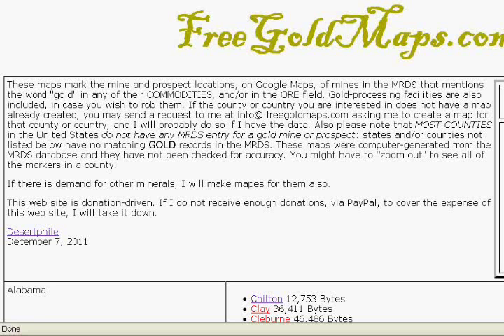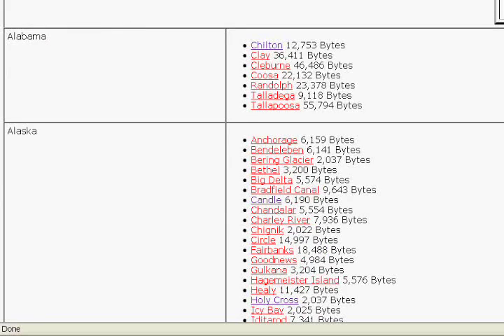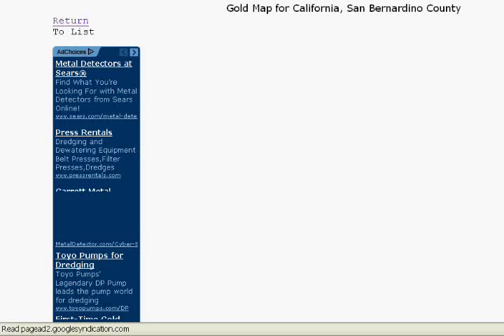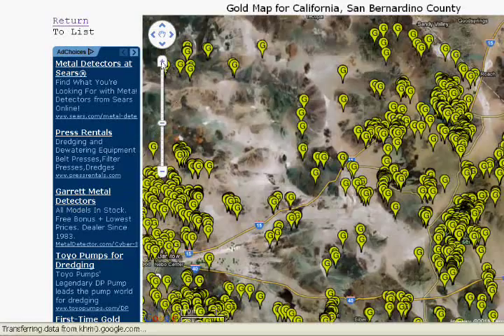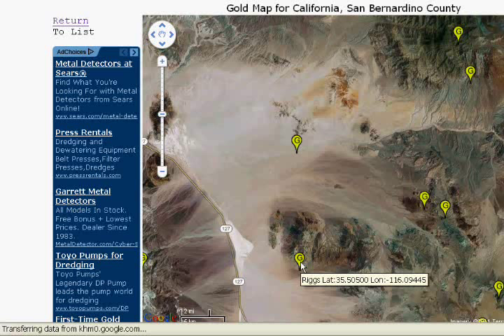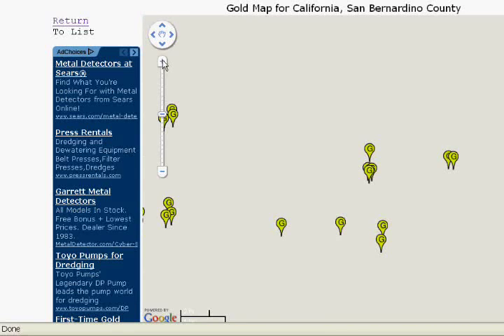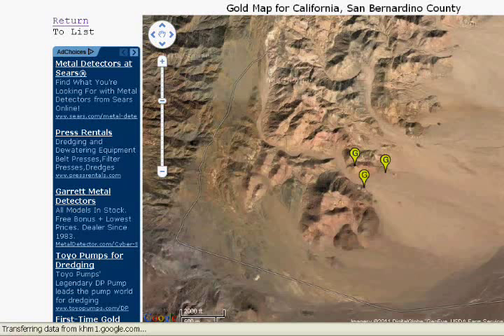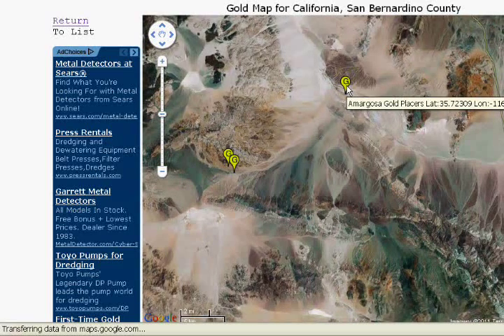Free Gold Maps. No, really.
I have taken the MRDS database and extracted all USA records that mention gold. I then created 577 Google Maps with those data, and uploaded them to my new web site.

This will upset the few people who sell this information as printed maps, and for that I am sorry but the data are free from the USA government anyhow, and thus in the public domain.